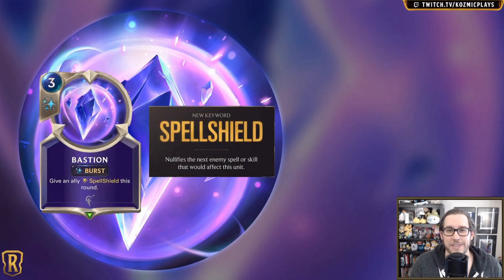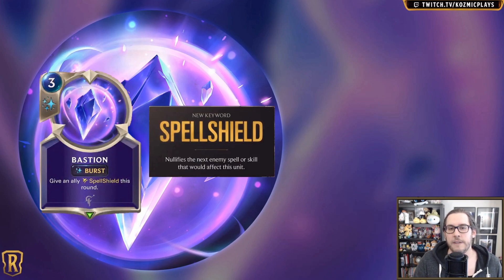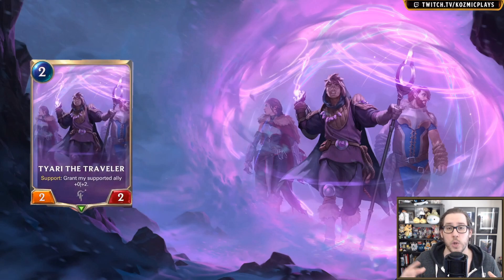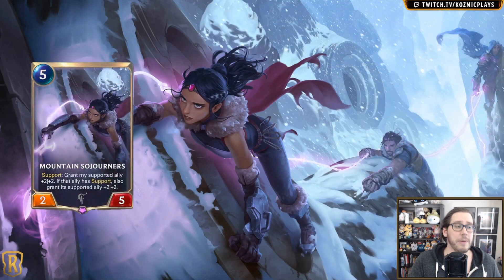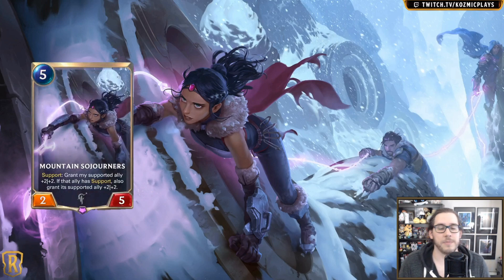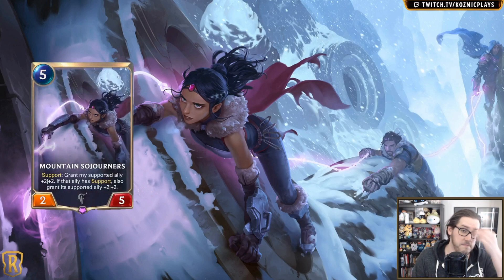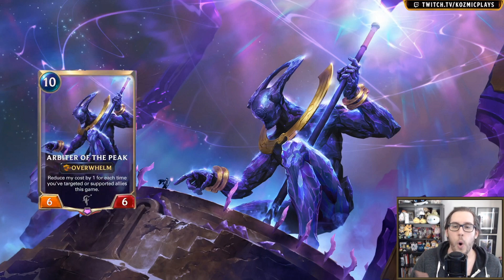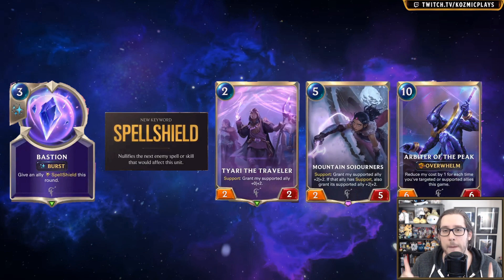FIRST LOOK AT MOUNT TARGON CARDS! | Legends of Runeterra | Mount Targon Spoilers | LoR Game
SPOILER SEASON HAS BEGUN! I plan to still cover deck reviews and such when time permits, but I will be shifting my focus to spoilers when they're available. If you've seen the "all-in-one" spoilers on reddit, I'm the one that has been putting them together! Can't wait to see what champion we get first.